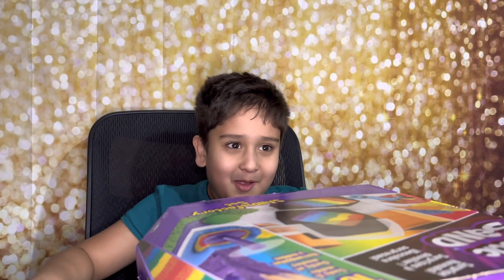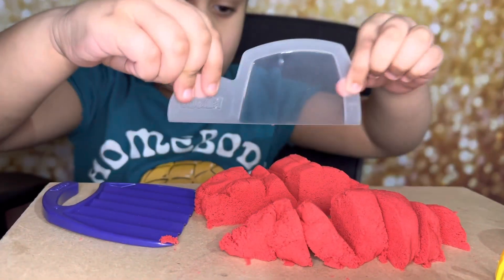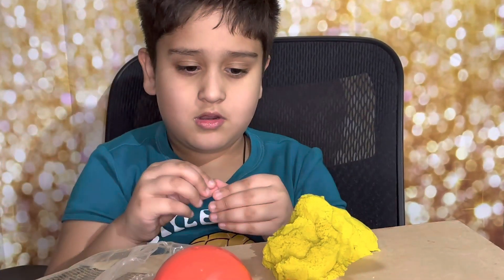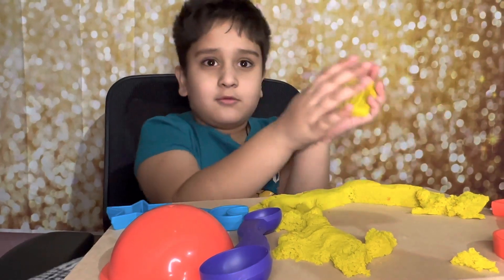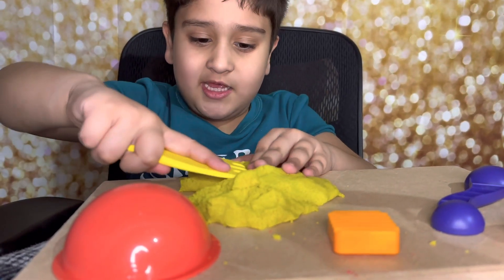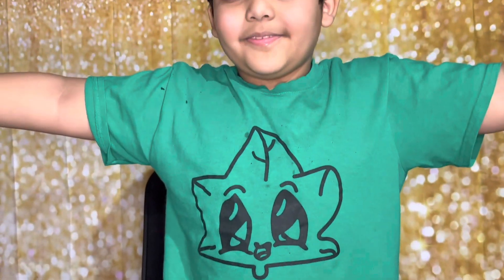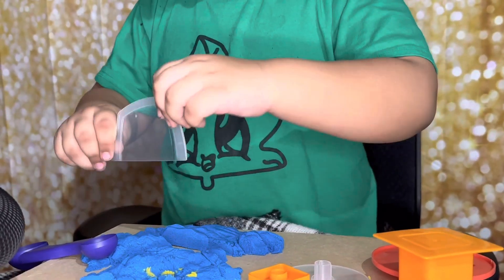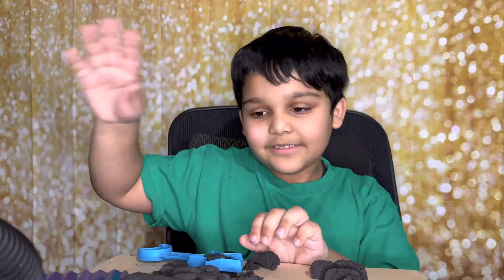Sand Play | Kinetic Sand | kids fun | play with Chillicast kids | Sensory Play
Hey Friends,

This is Chillicast where you can take a chill pill and have some good time with your beloved one and come out of everyday stress and hectic life .

I wish you Good Luck !

Wajeeha @Canadakedesi